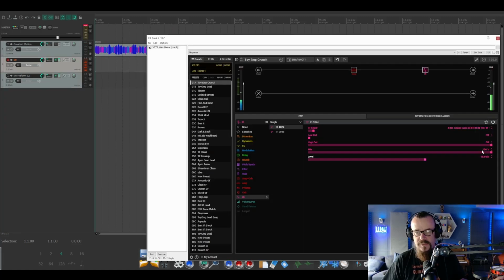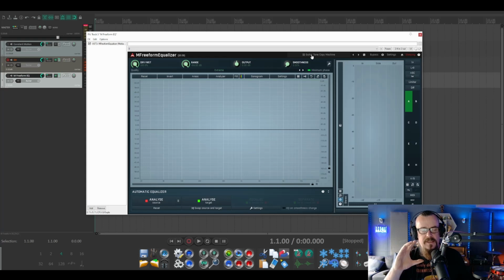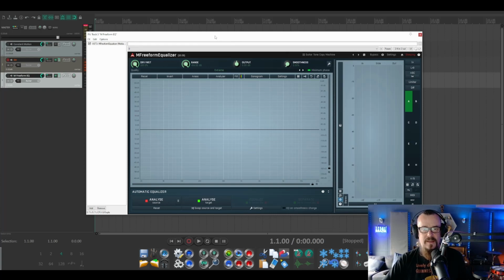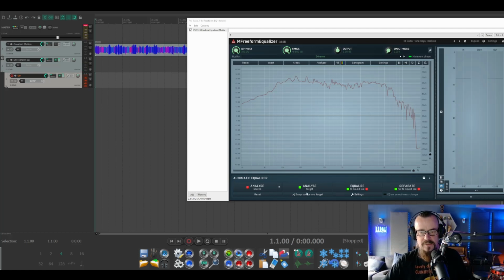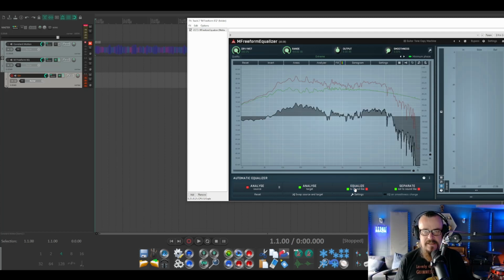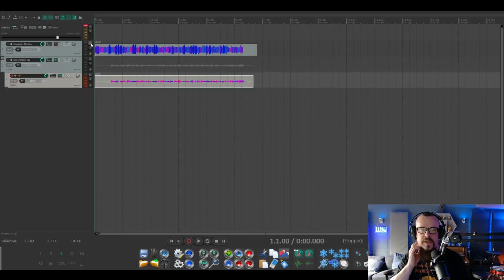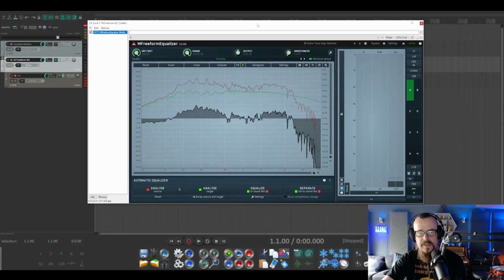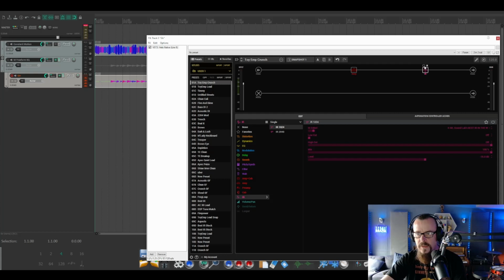Make your own IR tone-matched to any guitar sound (Updated)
Using Melda Production MFreeformEqualizer is the quickest and easiest way to clone the sound of your favourite guitar sound and make an IR.

I upload song writing sessions every monday to my YouTube channel. Please join me and follow my progress.

00:00 - Intro
00:27 - Melda Production MFreeformEqualizer
00:39 - Isolated Stem
00:55 - Amp Modeler
01:25 - Set up MFreeformEqualizer
02:15 - Capture source
02:41 - Capture target
03:19 - Equalize target to source
03:40 - Comparing results
04:39 - Making the IR
05:10 - Import IR to modeler
05:32 - Finished IR